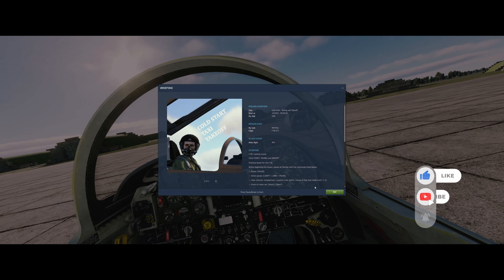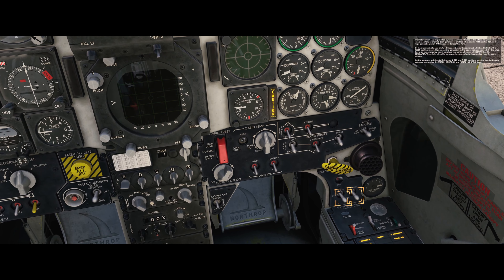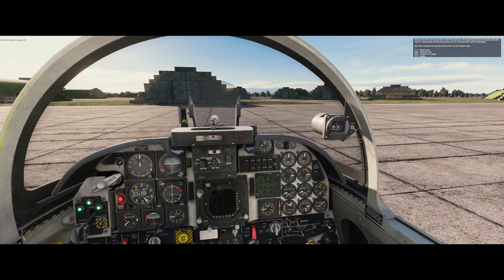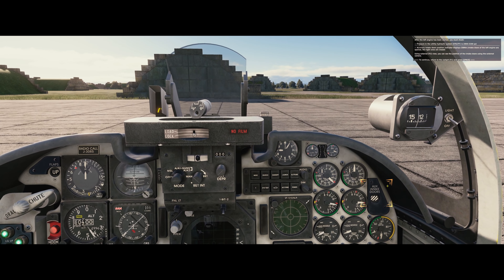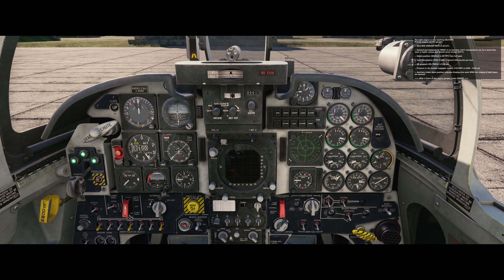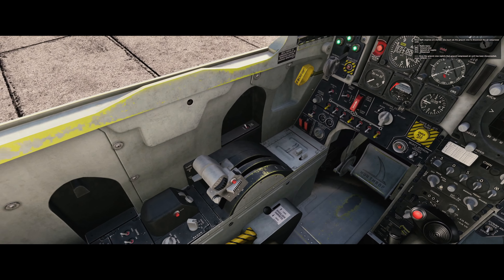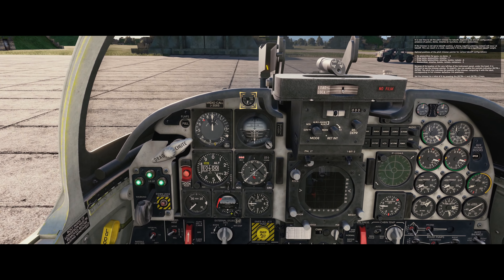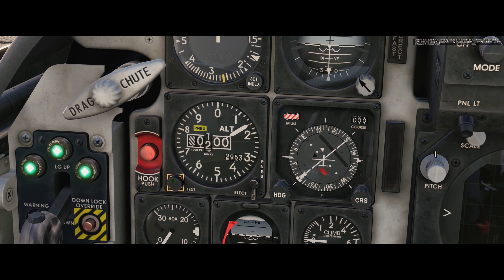DCS - F-5E - COLD START - DIGITAL COMBAT SIMULATOR - 4K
Hey everyone, I finally got the F-5E Tiger. We are starting with a cold start on the plane, I hope you all enjoy and if you have any suggestions or comments please feel free they are all welcome.

Song:
Military Army Tension - Envato Elements

Gear I use:
Thrustmaster T16000m bundle kit

Etsy page for the mod

TrackIr 5

PC Build:
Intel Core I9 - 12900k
Asus ProArt B660Creator D4
be quiet! 250w TDP Dark Rock Pro 4 CPU Cooler
Corsair Dominator Platinum 2x16gb

Thanks